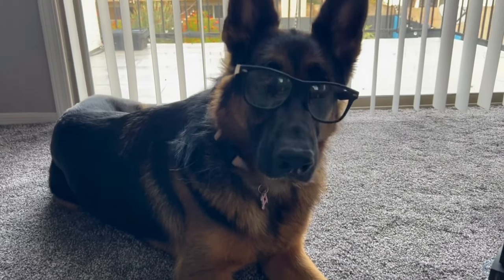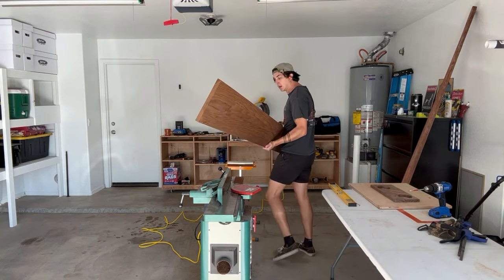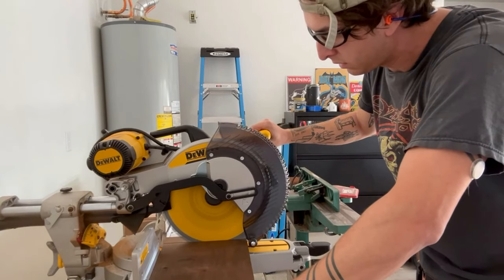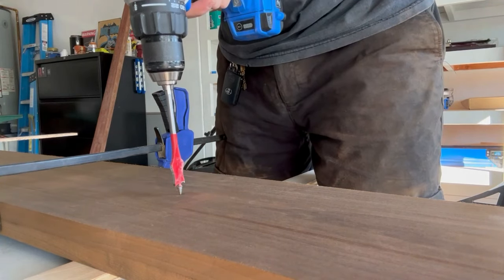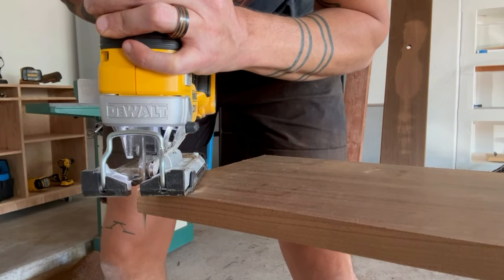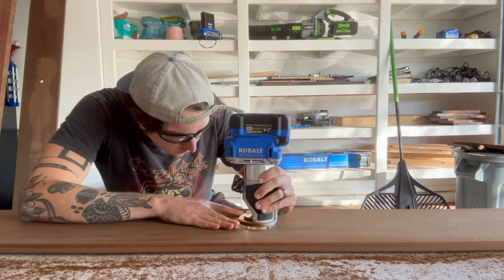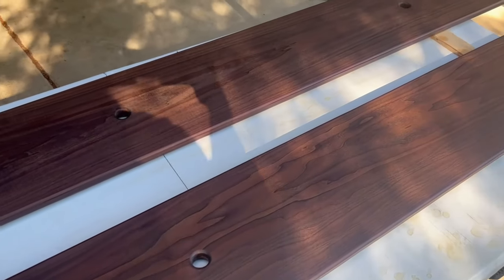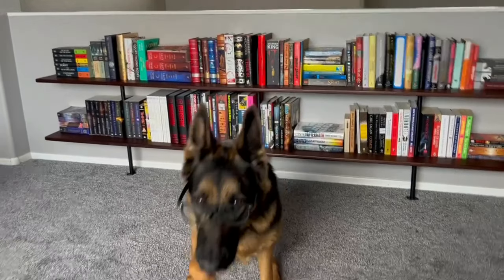Sleek And Elegant Industrial Bookshelves - Personal Projects - NAJA Woodworking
Welcome to the Personal Projects series! In this video I'm recycling some metal from an old Amazon bookshelf and creating beautiful industrial shelves for our new home library.

Music: Richie Worrell & Long Live The Pilot